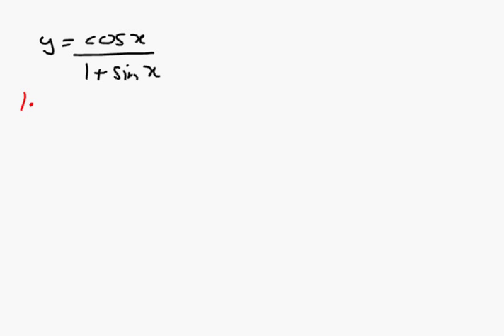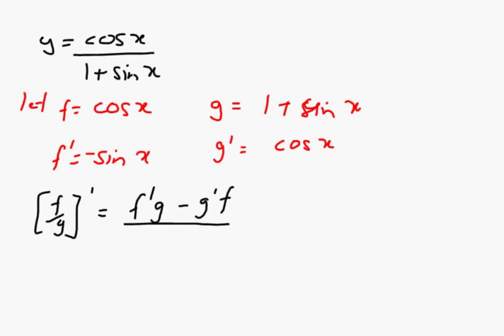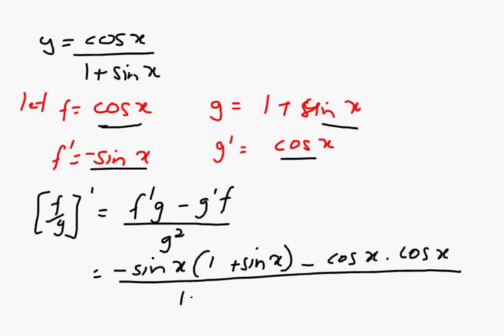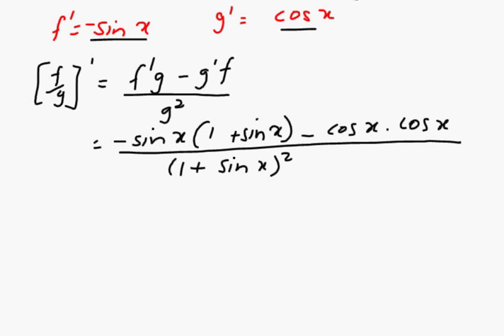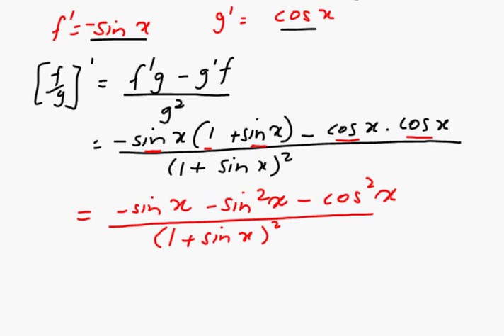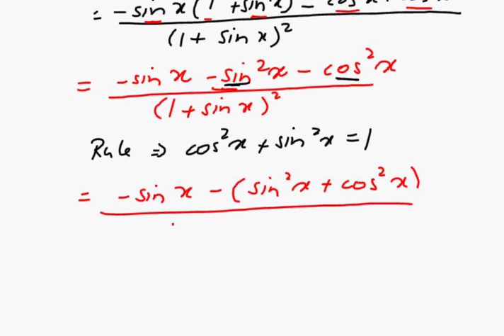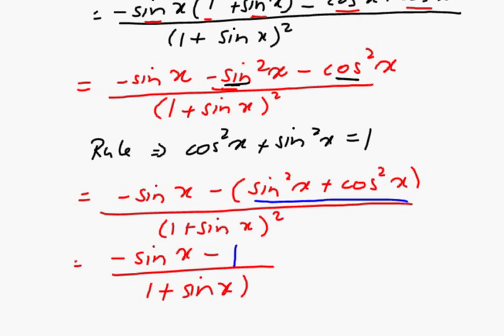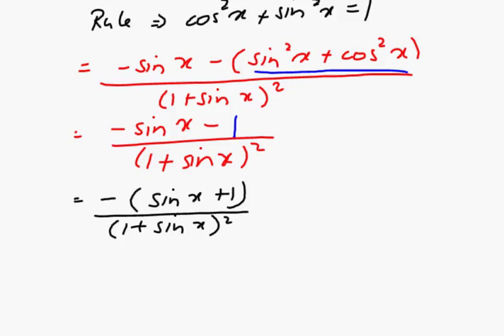Differentiate Trigonometric function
DIfferentiating function using Quotient Rule. When a function is divided with another function, it is advised to use Quotient rule.